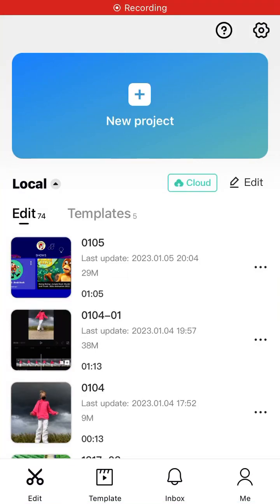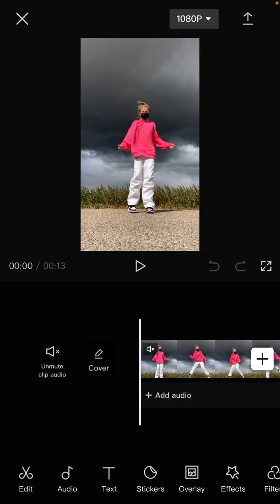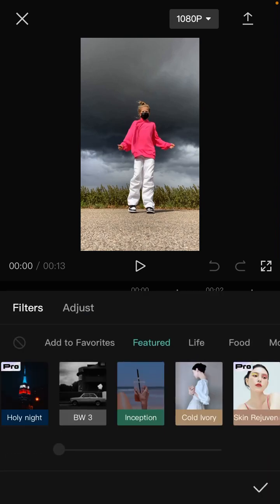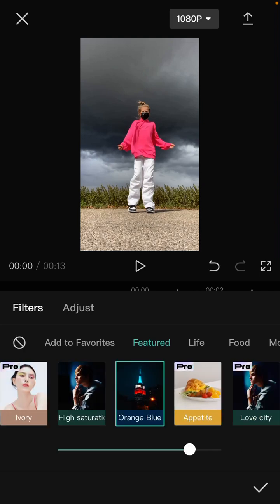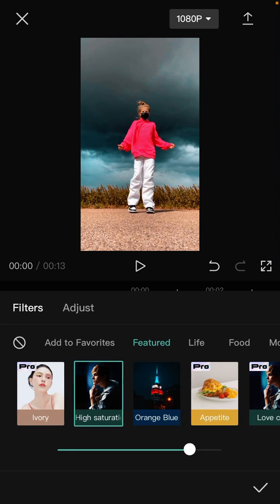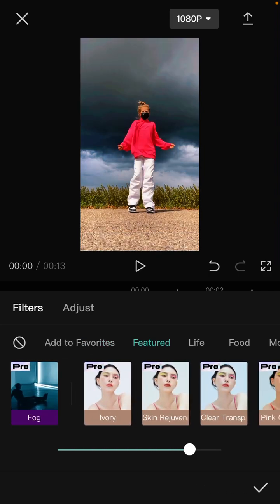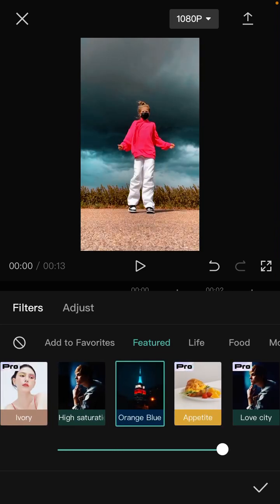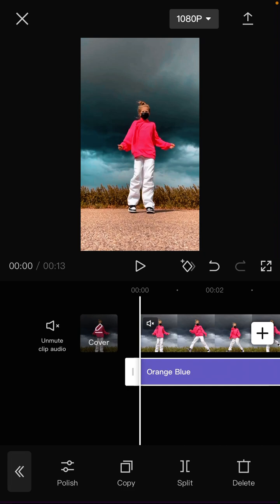How To Add Filters On CapCut Apps New Update January 2023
This tutorial will show you how you can Add Filters On CapCut.